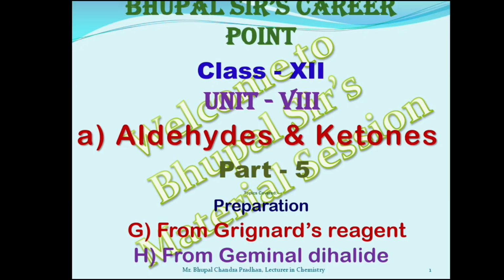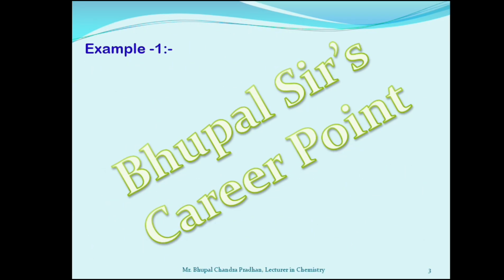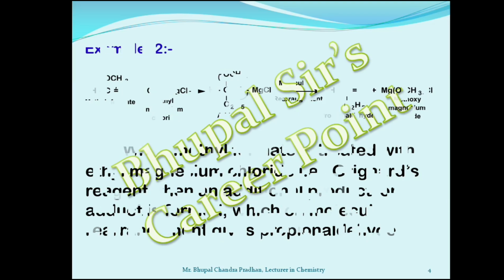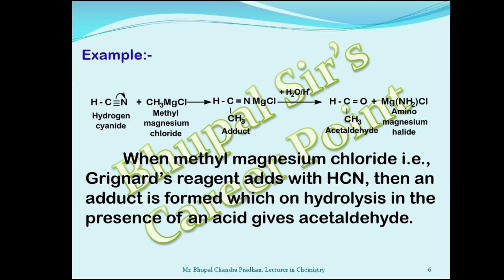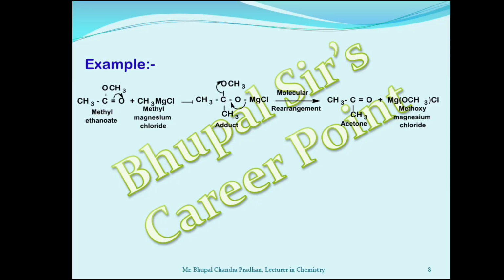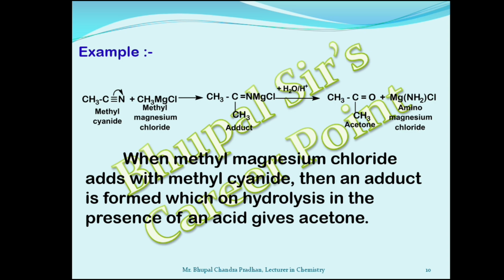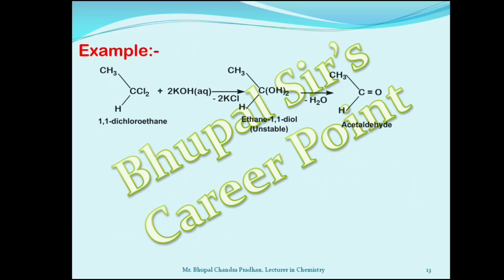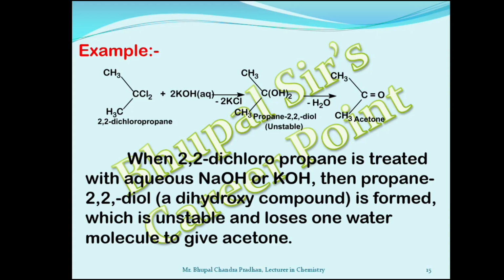Preparation of Aldehydes and Ketones from Grignard's reagent & Geminal dihalide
Preparation of Aldehydes From Grignard's reagent by reaction with alkyl formate & HCN
Preparation of Ketones From Grignard's reagent by reaction with Ester & RCN